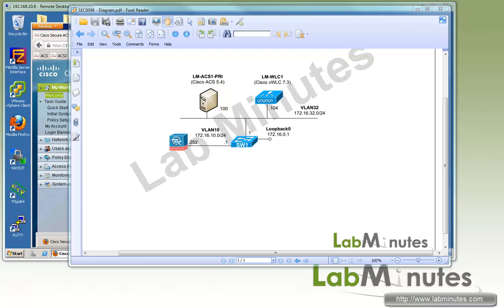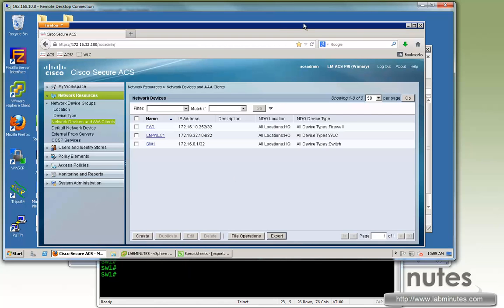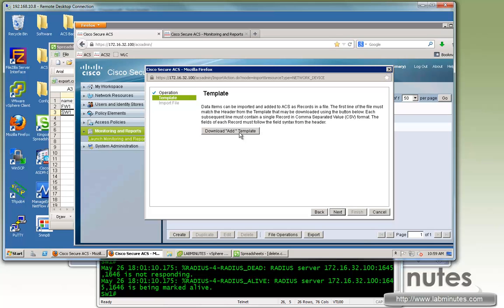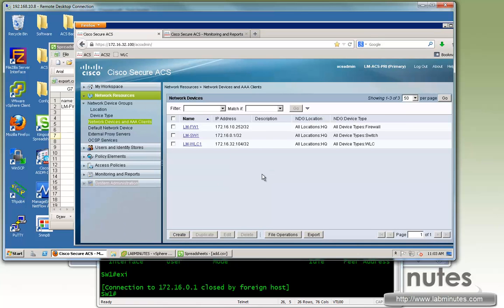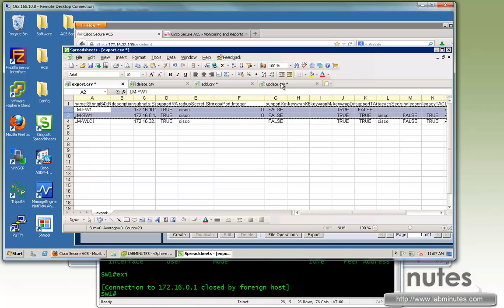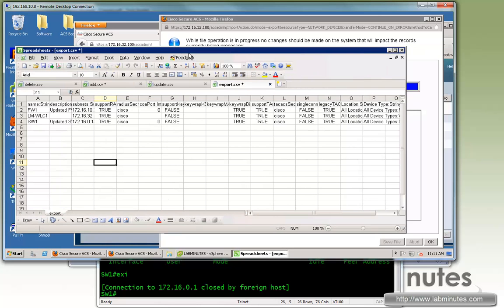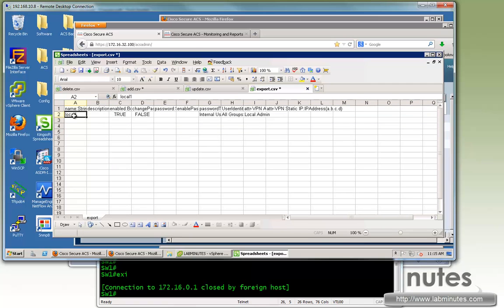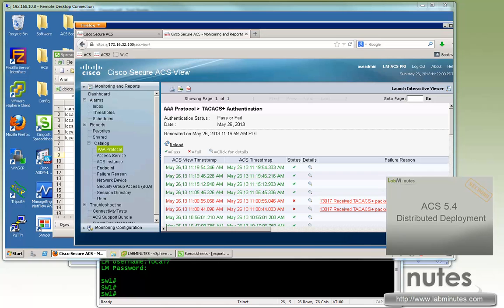LabMinutes# SEC0098 - Cisco ACS 5.4 Object Export Add Update and Delete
The video demonstrates file operation feature on Cisco ACS 5.4. We will go through Export, Add, Update, and Delete operations to manage our Network Device and User Identity database using Object Template and Export file. This feature will become very essential when you need to manipulate an object database in a large-scale deployment.

Topic:
 - ACS File Operations
  - Export
  - Add
  - Update
  - Delete
 - Object Template
 - Export File